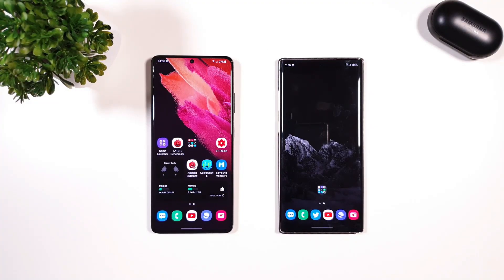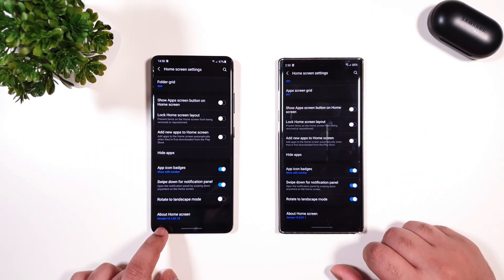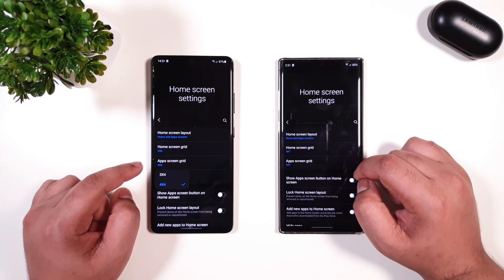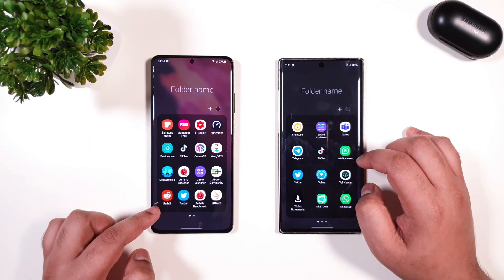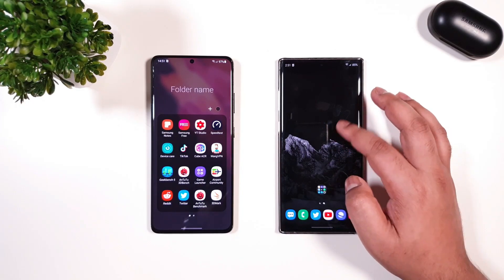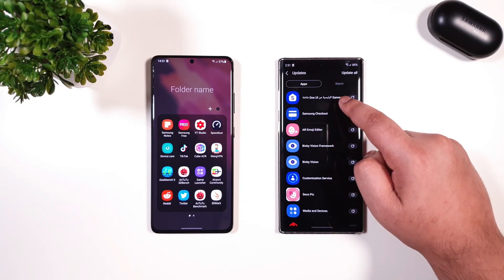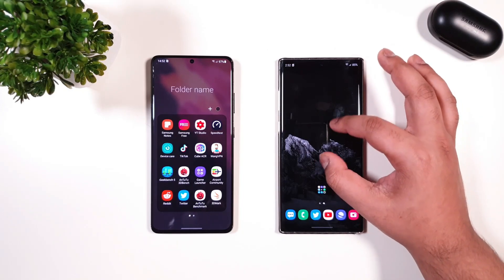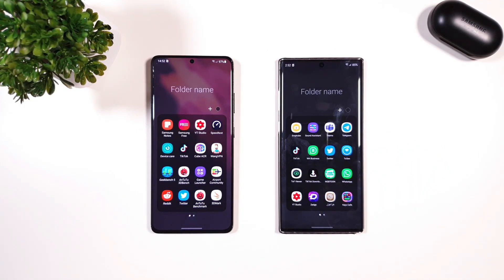New Update for Samsung One UI Home 2021!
Hey! An official update version 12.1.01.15 was released for Samsung One UI Home Screen that introduces improvements, bug fixes and addition of folder grid with a support of 4x4 and option to change it. This update is elgible for devices running Samsung One UI 3.0, One UI 3.1 and later. Should work with Galaxy S10+, Note 10+, S20 Ultra, Note 20 Ultra, Galaxy S21 Ultra, Galaxy A71, Galaxy A50, Galaxy A51.